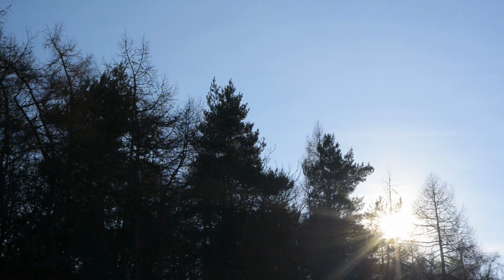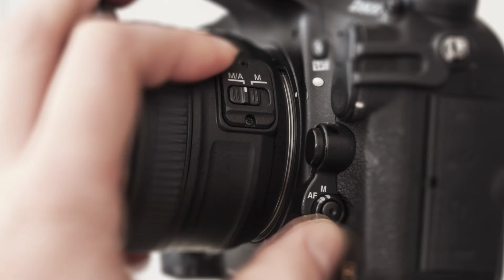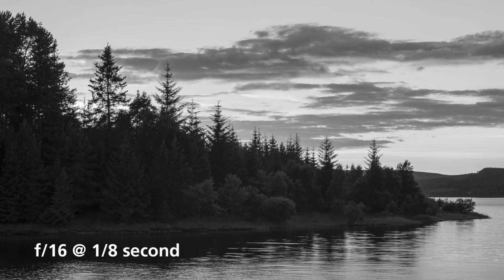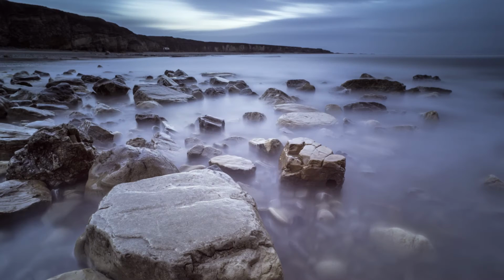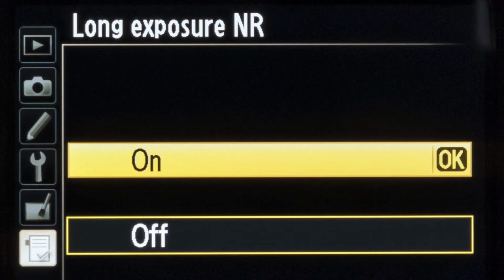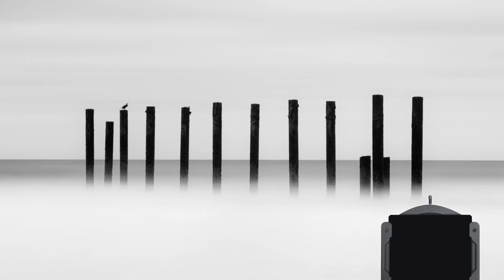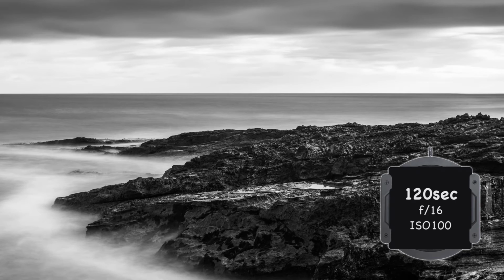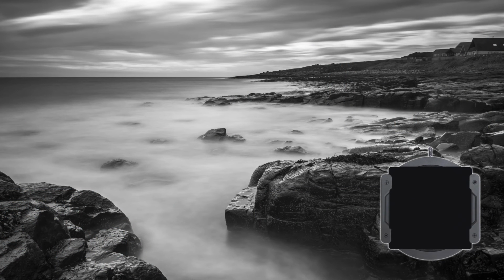Mastering Exposure: Using 10-stop ND filters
Here’s a short video on how to use 10-stop ND filters in celebration of the publication this week of my new book: Mastering Exposure, published by Ammonite Press.

In Mastering Exposure I explain the fundamentals of exposure and how varying three parameters – shutter speed, aperture and ISO – can be used creatively and practically to determine correct exposure, but deliver substantially different results. Illustrated with my own photos, the book analyses the effects of exposure on portrait, landscape, night and low-light photography, and when capturing action and sports images.

*GO ON A PHOTOGRAPHY WORKSHOP!*
Click on the link below if you'd like to join me and fellow photographer Jason Friend on a small-group landscape photography workshop based in the wonderful English county of Northumberland:

*ABOUT ME*
I'm a professional freelance landscape photographer who lives in Northumberland at the northern end of England. My first camera was a Kodak Instamatic. Since then, I've used every type of camera imaginable: from bulky 4x5 film cameras to pocket-sized digital compacts. I do a lot of writing too: I've written over 40 books, as well as articles for both regional and national magazines. When I'm not outdoors I can be found at home with my wife – Mrs T – and an increasingly (and worryingly) large number of tripods.